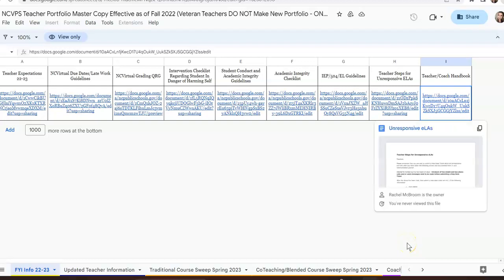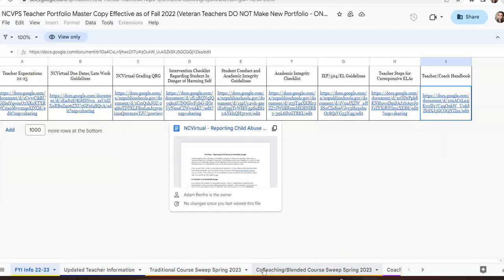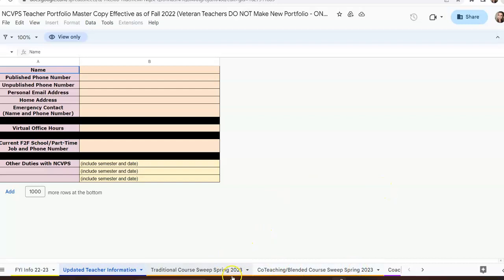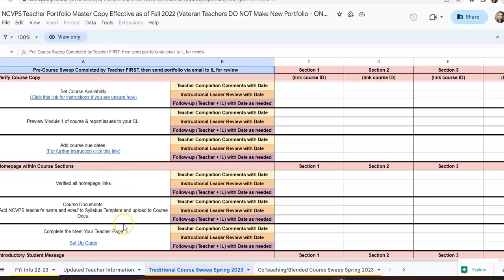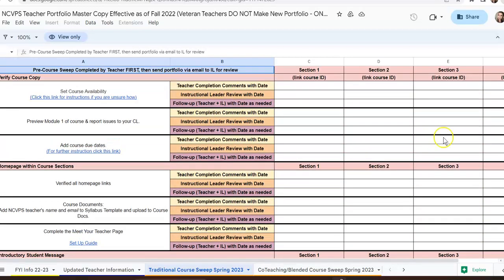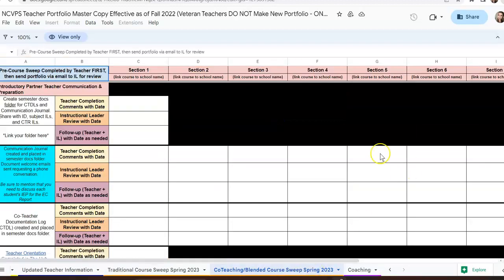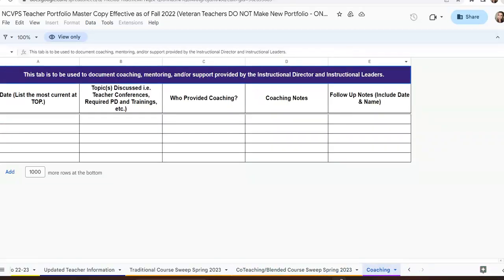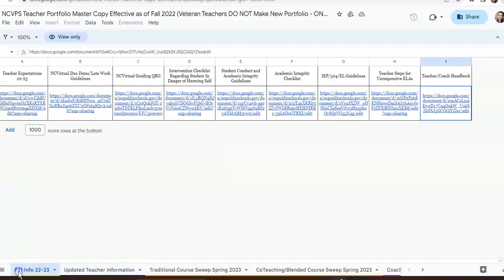NCVPS Teacher Portfolio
NCVPS Teacher portfolio explained.